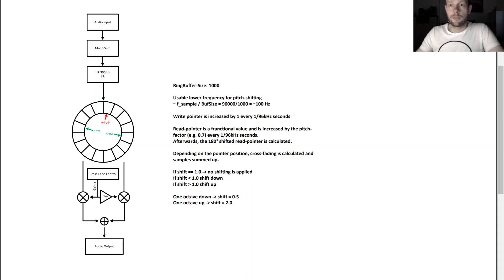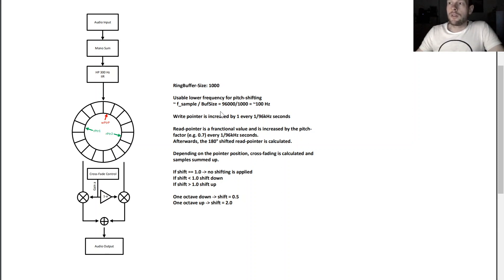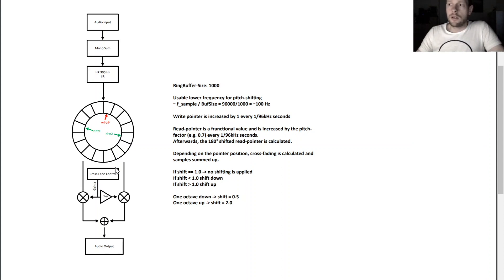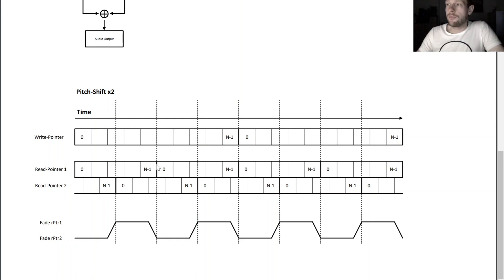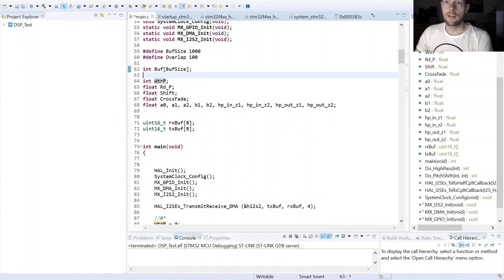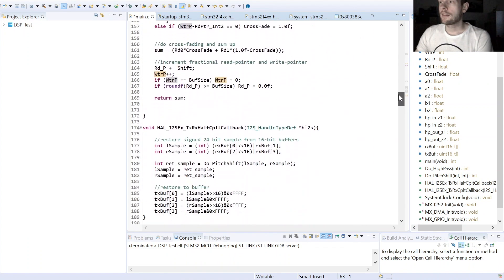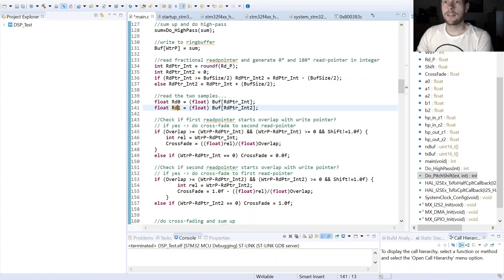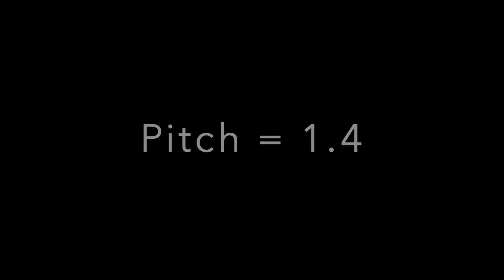[#7] Pitch Shifting - Audio DSP On STM32 (24 Bit / 96 kHz)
In this video I want to show you how you can implement realtime pitch-shifting of audio signals on a STM32F4 microcontroller running on 96 kHz with 24 Bits resolution. The code ist based on my hardware and software setup from video #5.